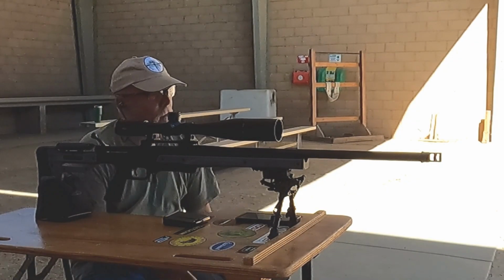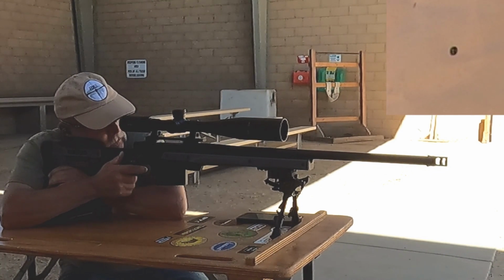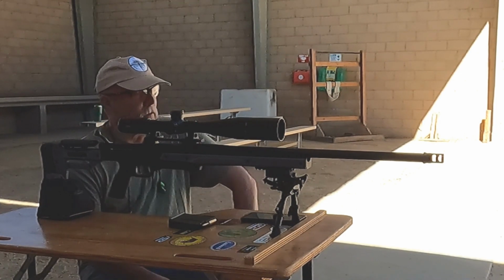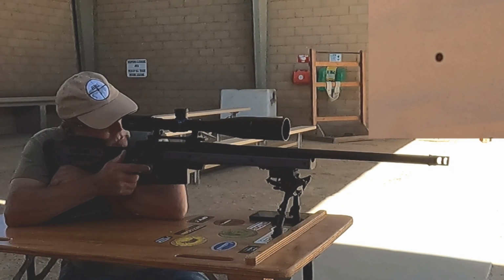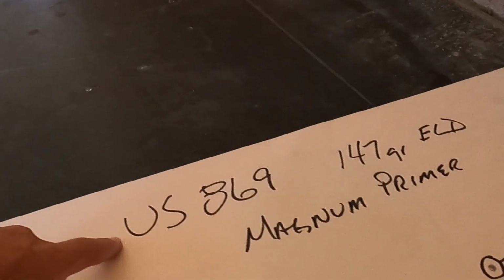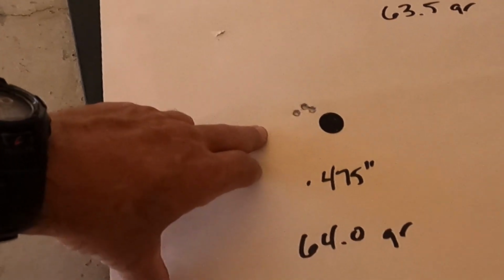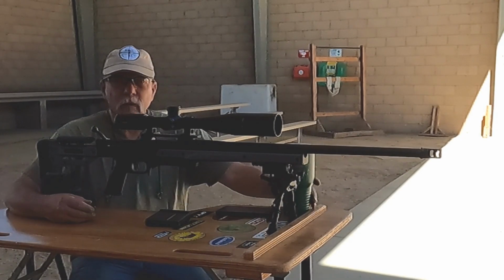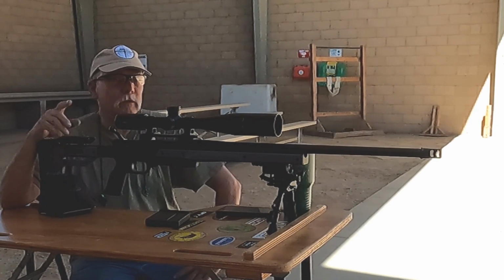US869 Powder and Magnum Primers in the 6.5 PRC will that be the combo?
Early testing with US869 was not giving me the velocities I wanted, so I decided to try magnum primers...US869 Powder and Magnum Primers in the 6.5 PRC will that be the combo? Let's watch a see if there is any improvement.